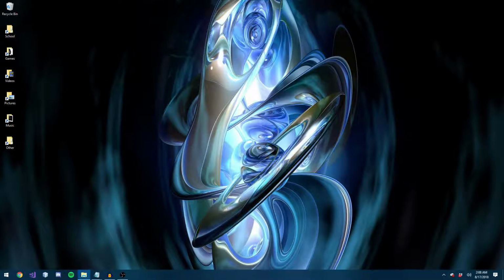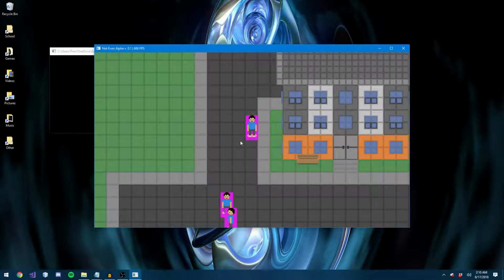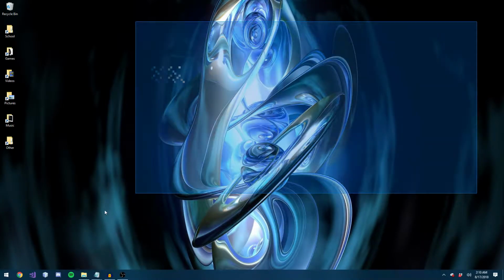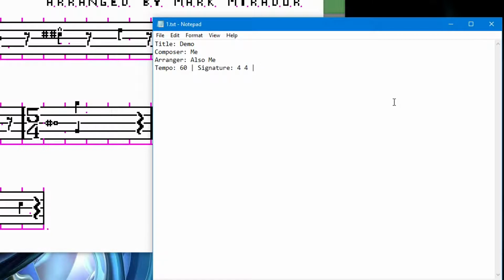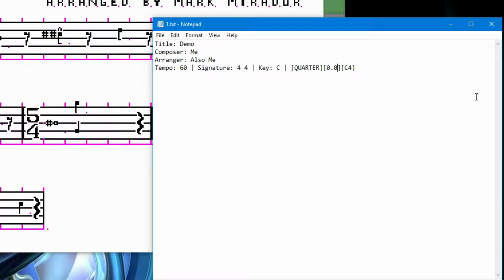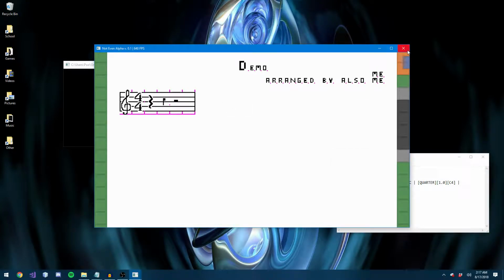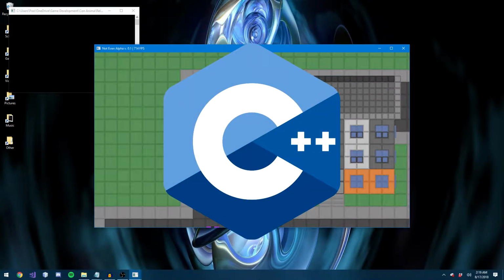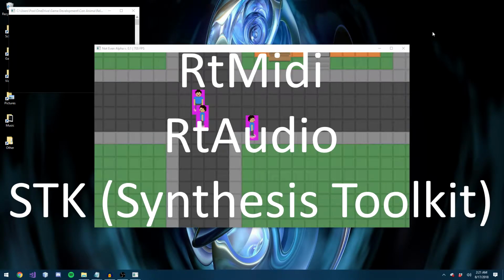2 | Con Anima Game Development | Music!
Pre-Alpha 0.1

In this video, I show you guys the progress I have made since the last upload. There're a lot of changes such as: renaming the game, Java to C++, OpenGL, MIDI, music composition, and other small changes. Sorry for such a long wait on a video! Also, sorry for the artifacts within the video!